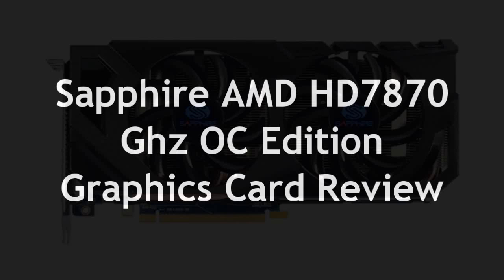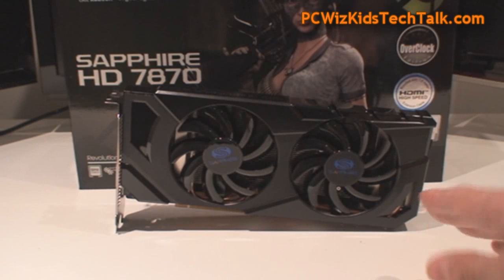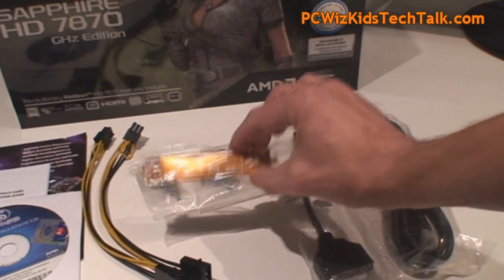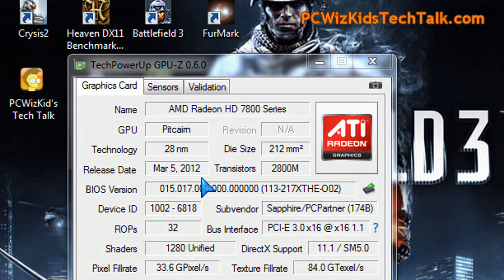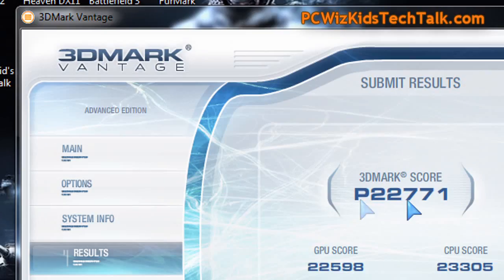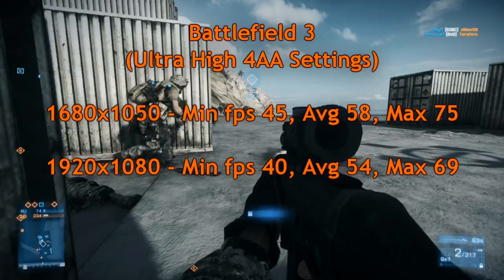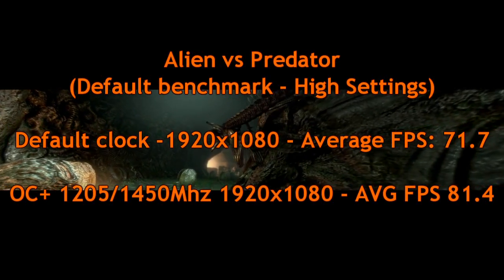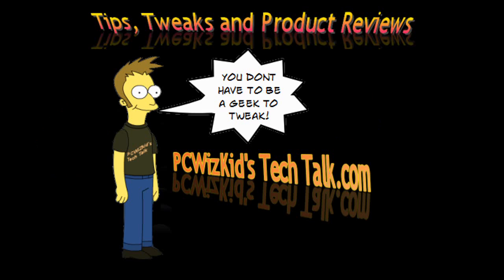Sapphire HD 7870 GHz OC Edition 2GB Video Card Review & Benchmark Tests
In this video card and benchmarks review video, you see what you get with the Sapphire HD 7870 GHz OC Edition 2GB Video Card and the performance of the Sapphire HD 7870 GHz OC Edition 2GB Video Card.

for latest price on the Sapphire HD7870 OC.  What do you think about this terrific card?